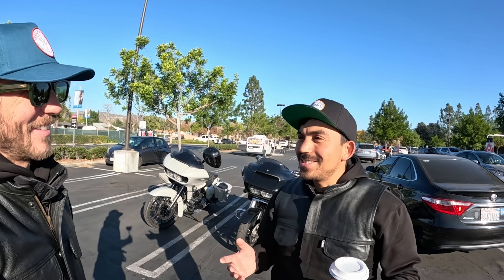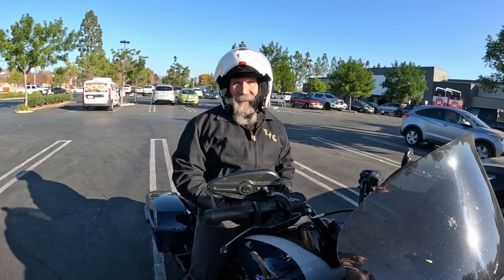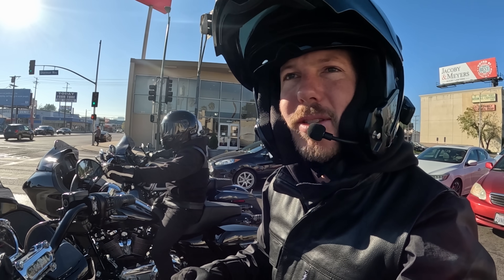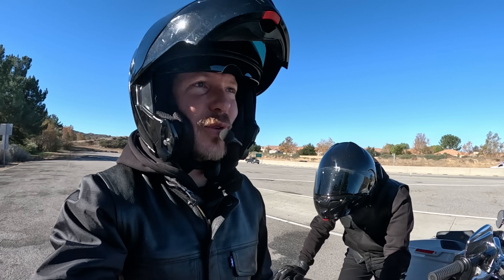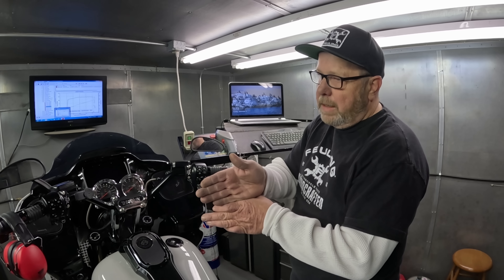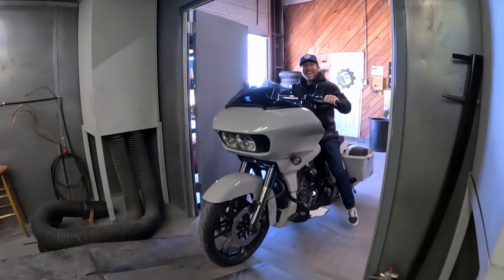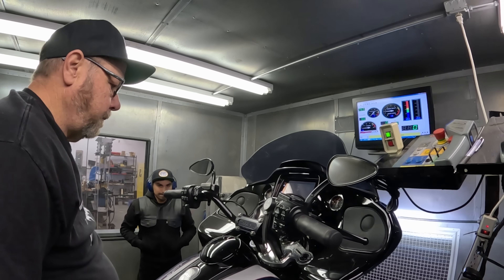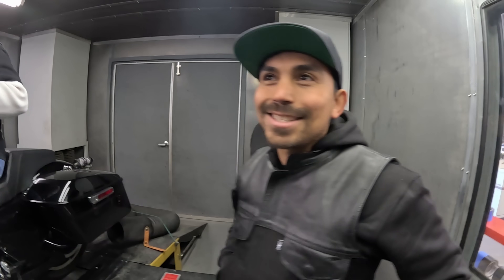Back to the Dyno With the New Cam! (Battle of the Baggers Ep.5) - Vlog 109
The guys head back out to Mojave to get Juan's newly-cammed 107" Road Glide Standard back on the dyno to put some real numbers behind the new cam upgrade on the M8. Is it enough to compete with Lance's Stock 117"  CVO. We're about to find out!

Check out more photos from the day & the new dyno charts